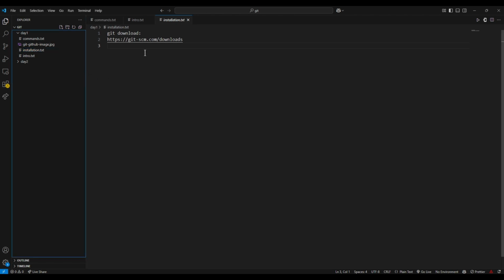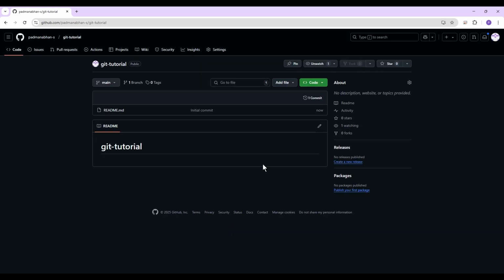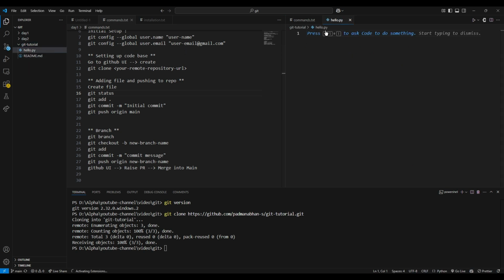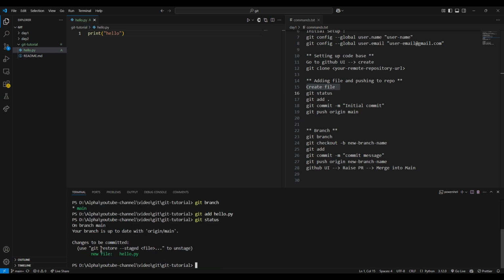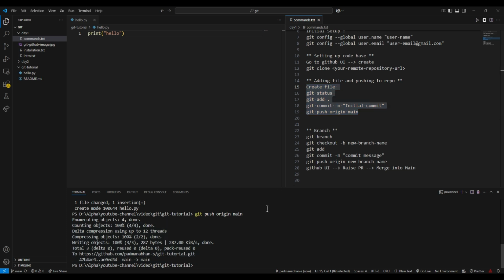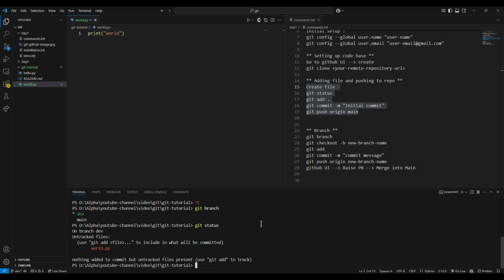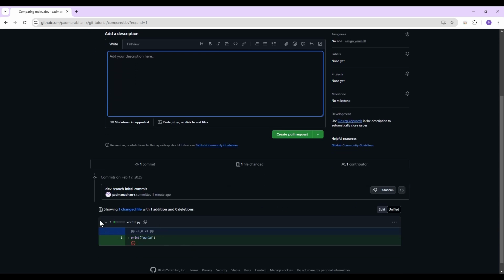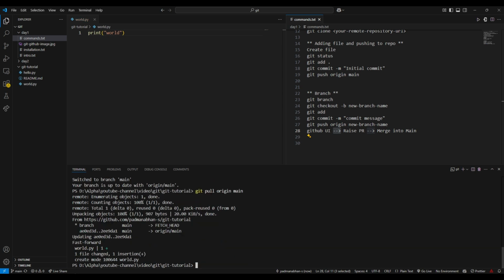GIT - Tutorial - Part 1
GIT - Part -1 - introduction - installation - Basic commands

# GIT COMMANDS

Initial Setup :
git config --global user.name "user-name"

** Setting up code base **
Go to github UI -- create
git clone your-remote-repository-url

** Adding file and pushing to repo **
Create file
git status
git add .

** Branch **
git branch
git checkout -b new-branch-name
git add
git commit -m "commit message"
git push origin new-branch-name
github UI -- Raise PR -- Merge into Main